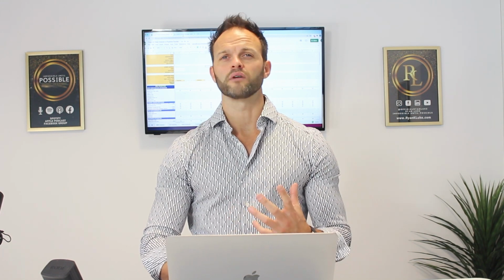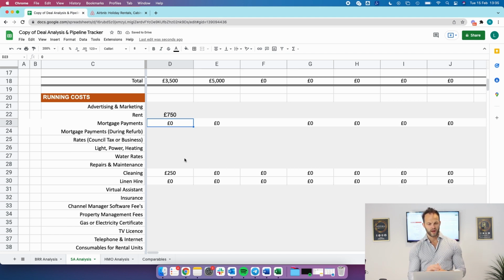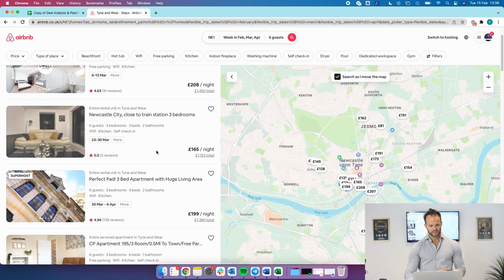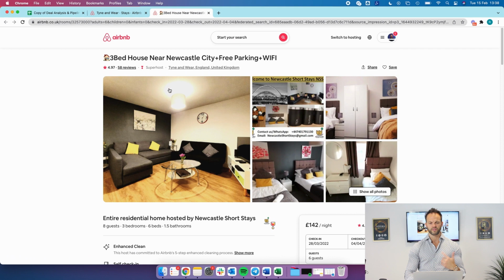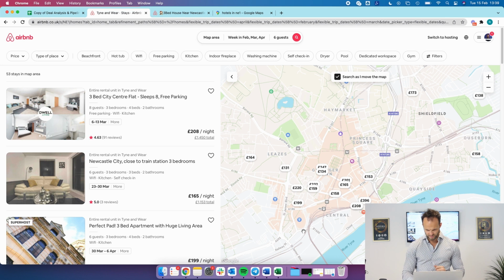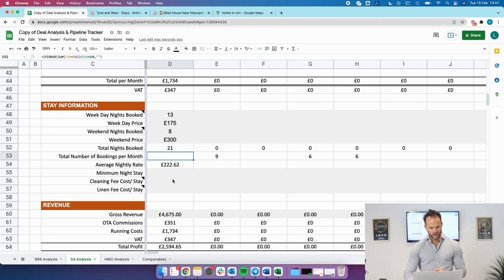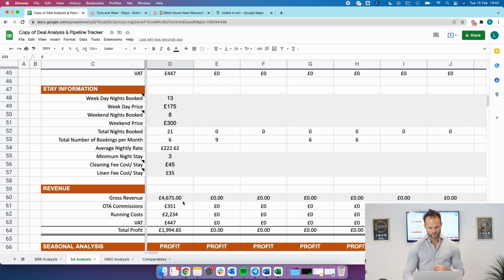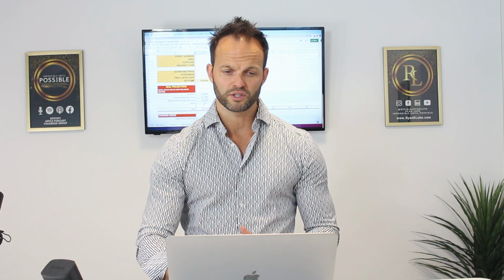Learn How To Analyse Property Deals - 30 Days Of SA Ep8